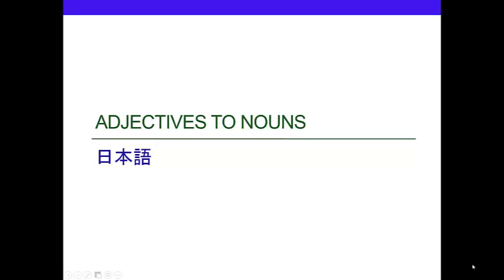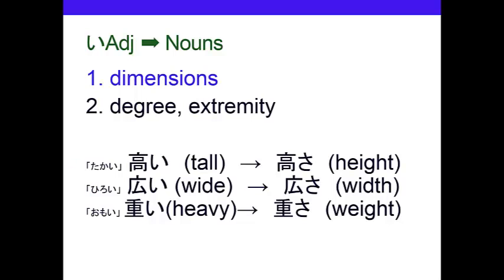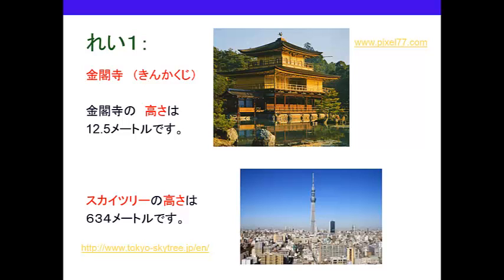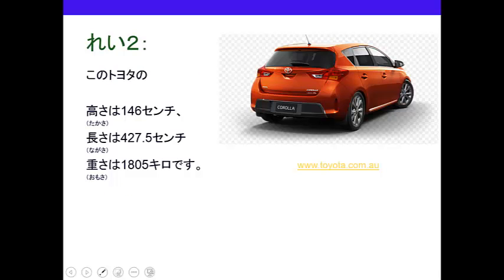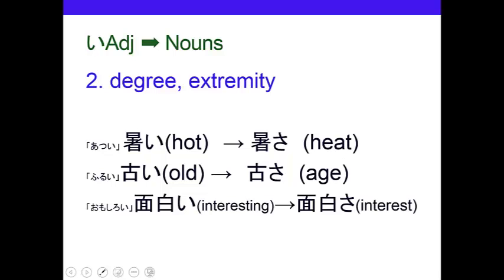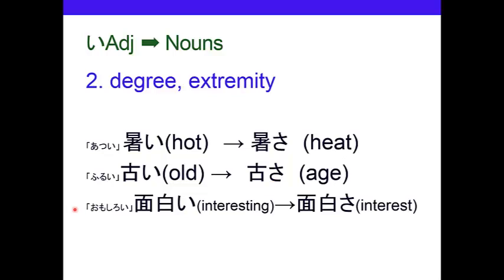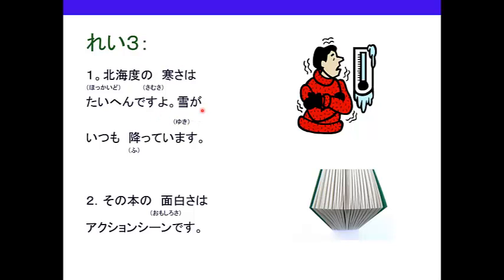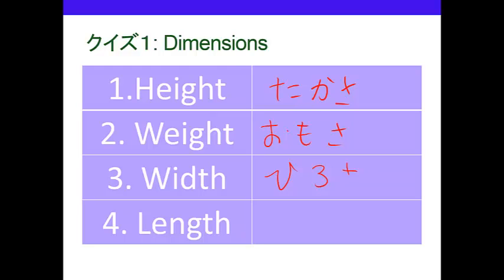Mirai 6: Adjectives to nouns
How to change い adjectives into nouns